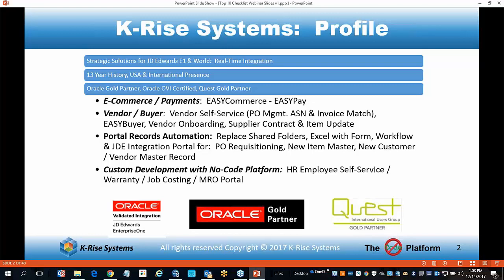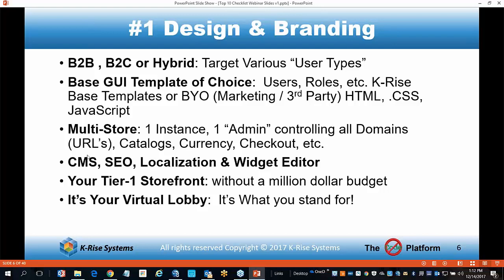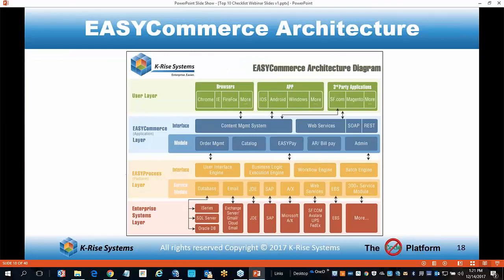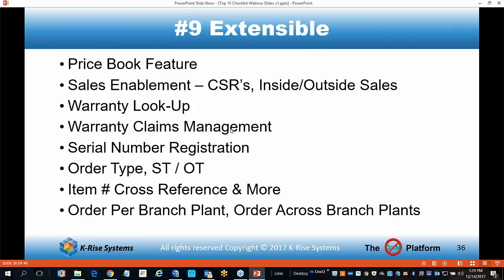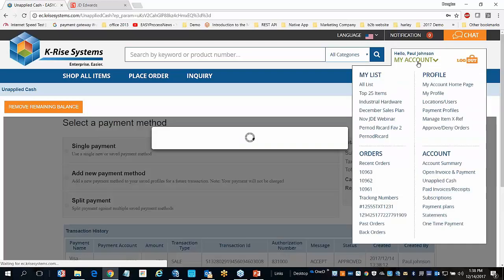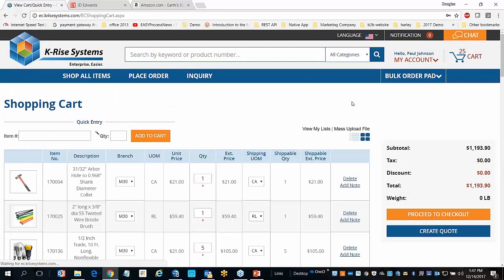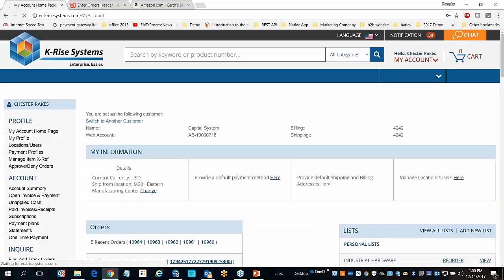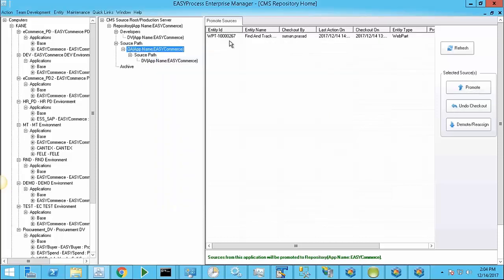Top 10 JD Edwards Integrated E-Commerce Checklist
Many e-commerce projects fail because there isn't a solid foundation on the project, or the wrong vendor is chosen. We're making it easier on you by giving you a checklist of things you NEED in an e-commerce site to meet customer demands in 2018.

Chapters:
8:44 The Top 10 List
29:48 Demo of EASYCommerce
56:22 Demo of EASYProcess